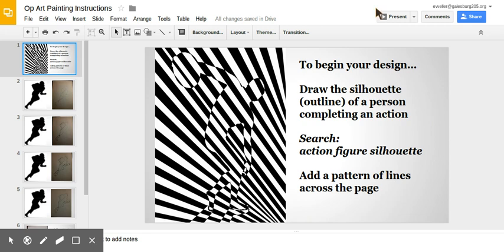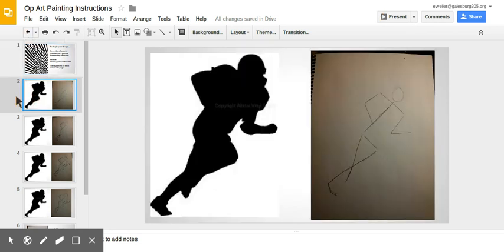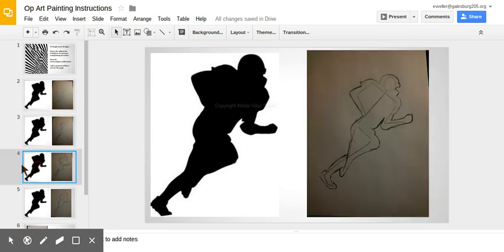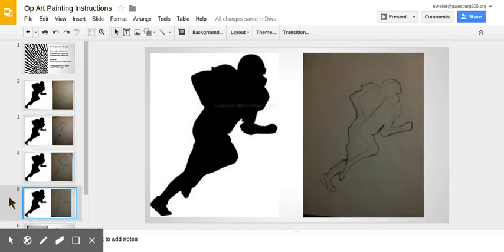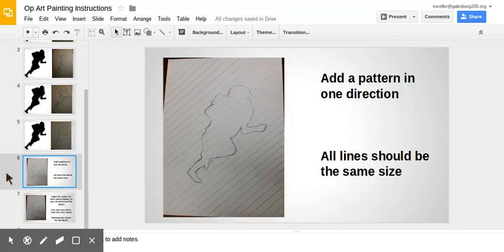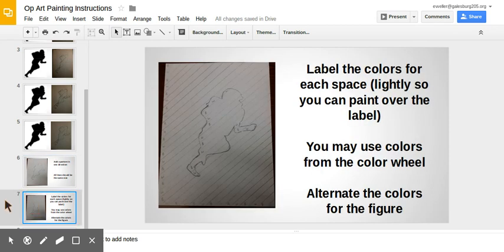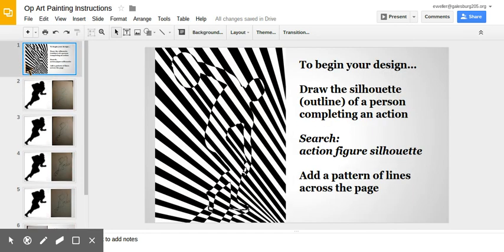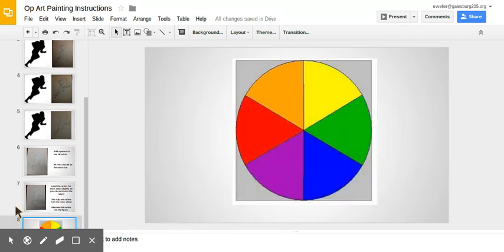Drawing Silhouette Figure for Op Art.webm